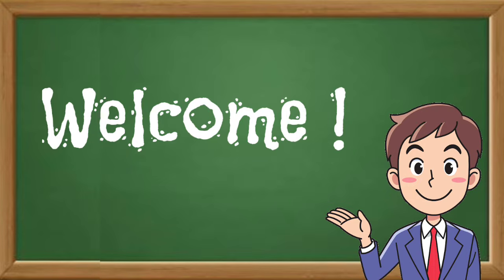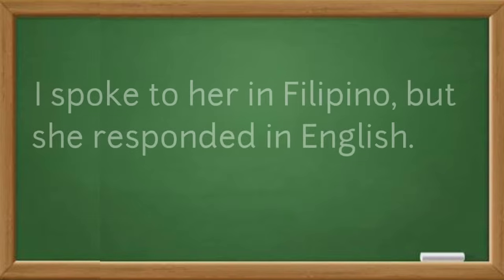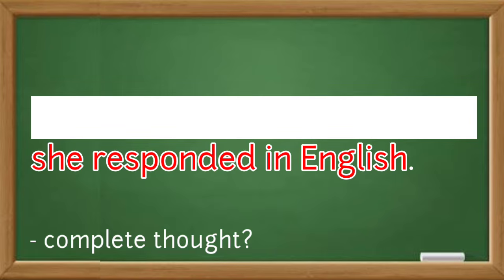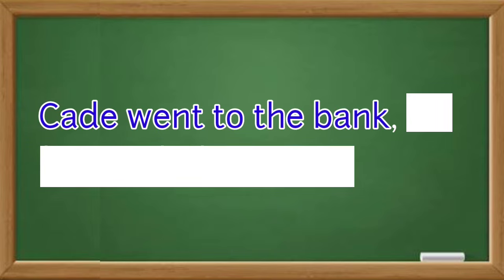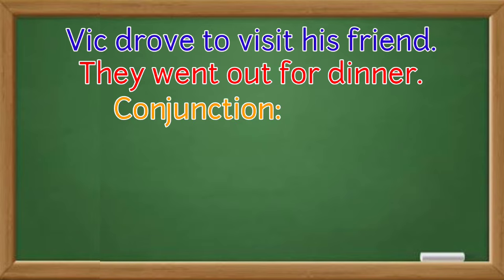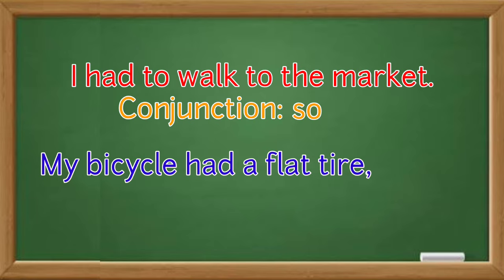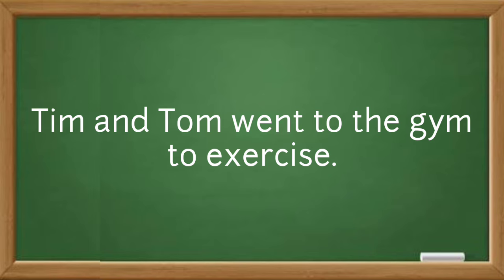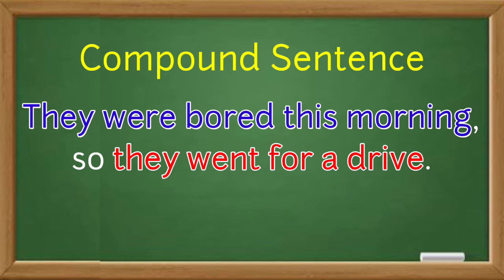Compound Sentences (with Activity)